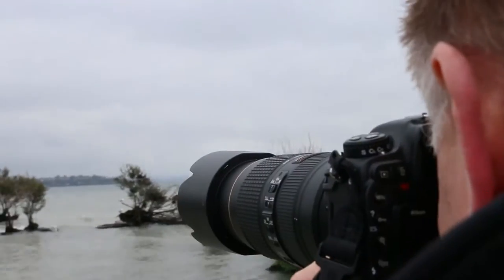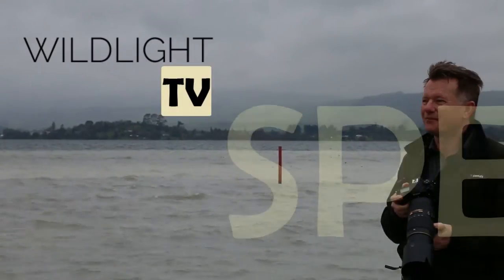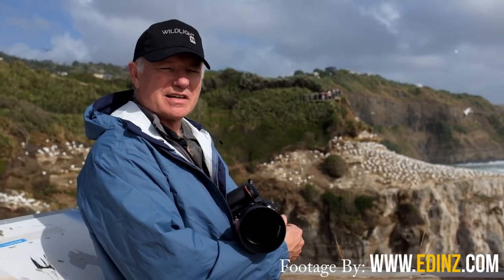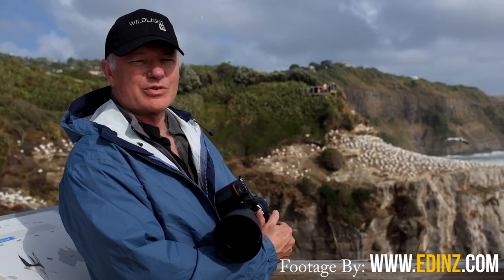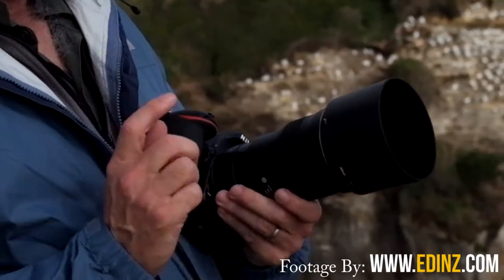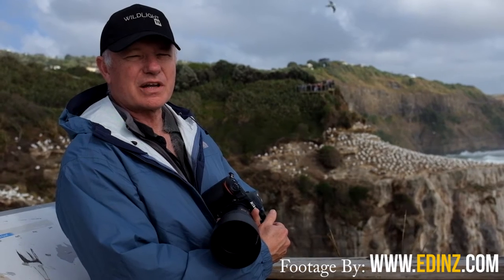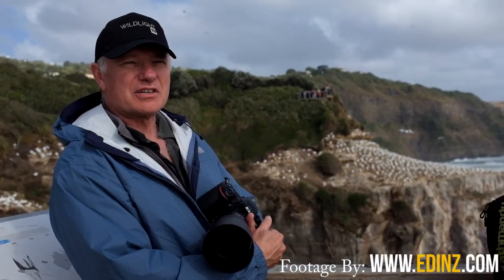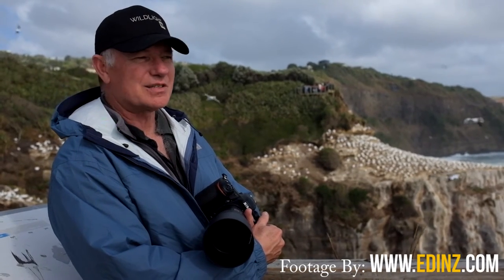RED FOOTED BOOBIE *RARE BIRD FOUND* - WildlightTV Special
We went up to Muriwai to photograph the only Red Footed Bobbie in New Zealand.